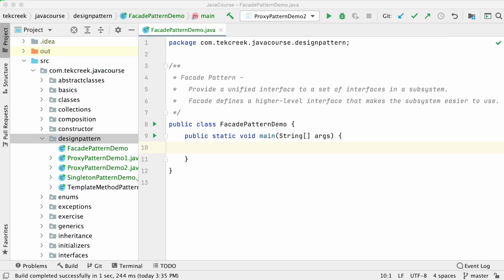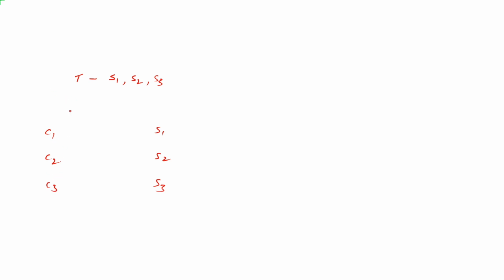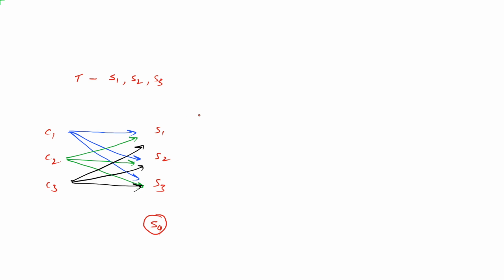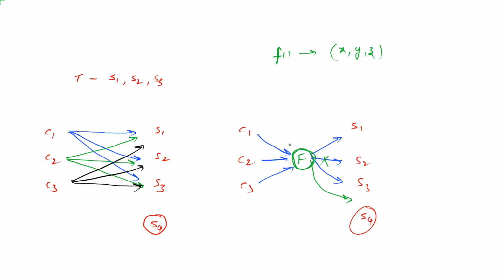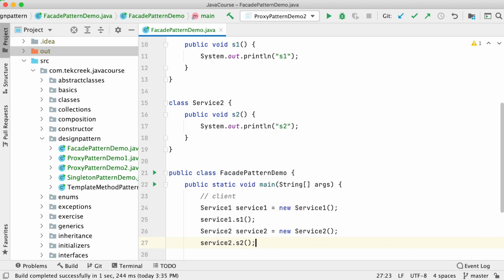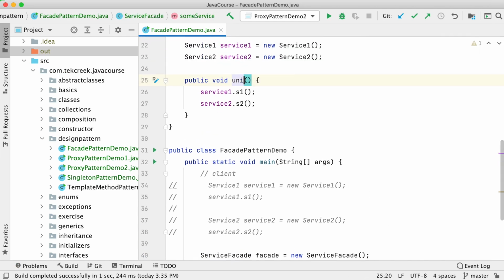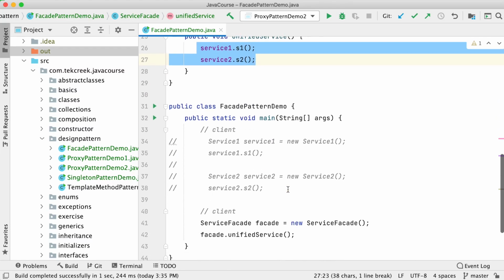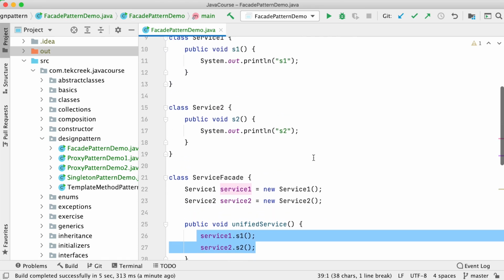Facade Design Pattern in Java: Stop Writing Messy Code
Learn the **Facade Design Pattern in Java** with a practical real-world example. The Facade pattern helps simplify complex subsystems by exposing one clean, easy-to-use interface.

Ever wired several classes together and wished there were just one clean way to call the whole subsystem? That's exactly what the Facade Design Pattern solves.

In this tutorial, we'll look at how the Facade pattern hides complex interactions between multiple classes behind a simple API, making your Java code easier to use, test, and maintain.

You'll learn:

• What the Facade Design Pattern is
• How the Facade pattern works in Java
• A practical real-world Facade pattern example
• How Facade reduces coupling between clients and subsystems
• When to use the Facade pattern
• When the Facade pattern may not be the right choice
• How Facade relates to clean object-oriented design

👤 Author
Sagar Uppuluri — Software Architect & Udemy Instructor